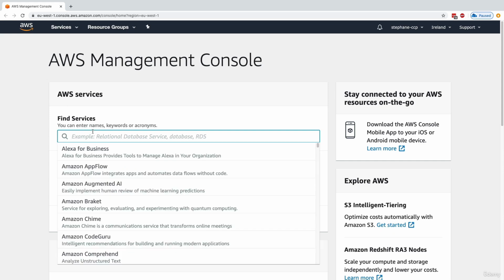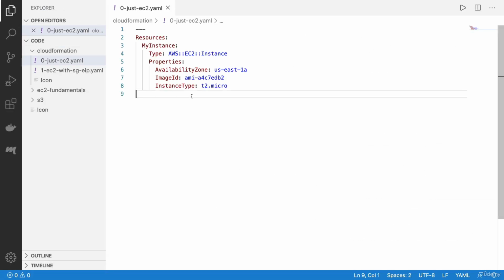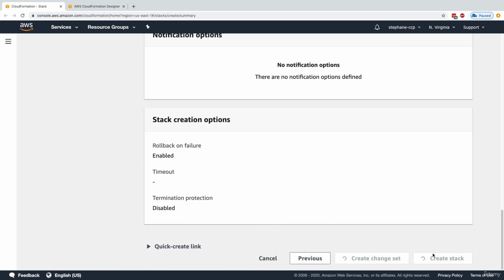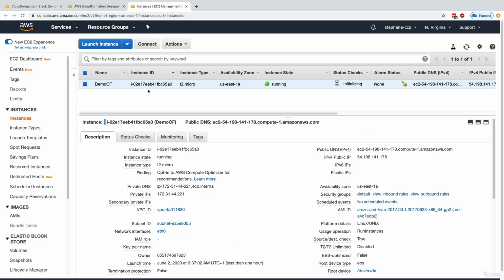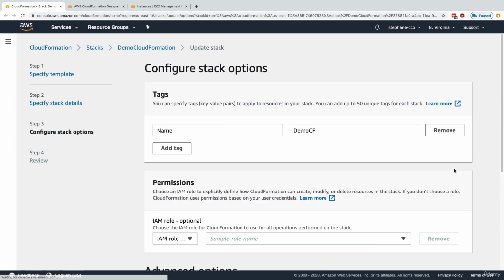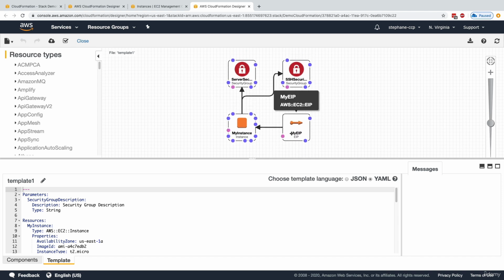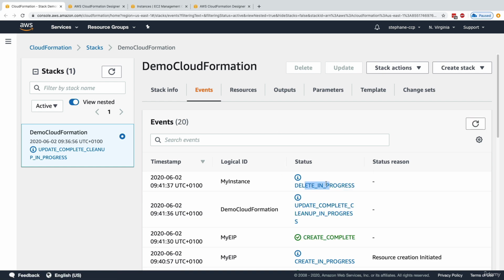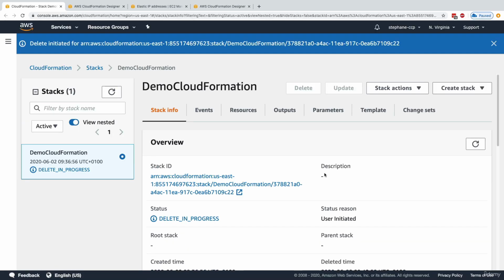Ultimate AWS Certified Cloud Practitioner-2023 - CloudFormation Hands On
CloudFormation Hands On